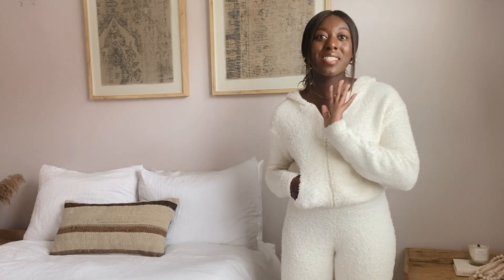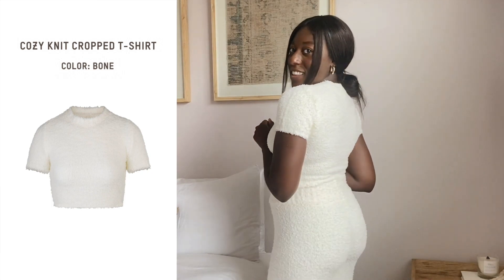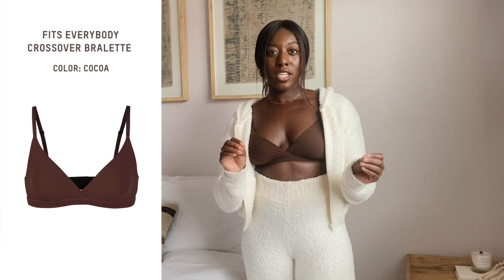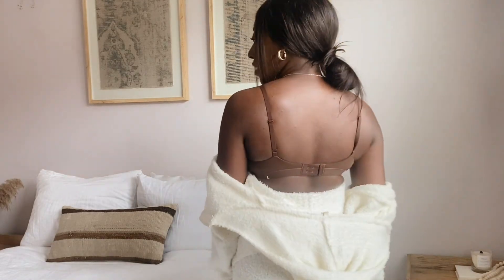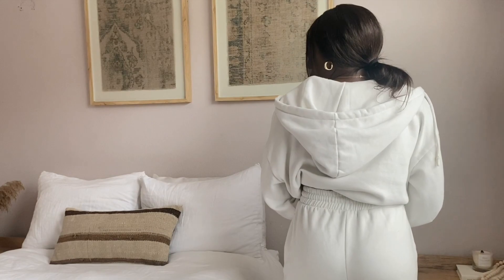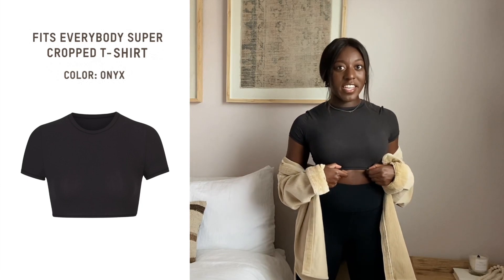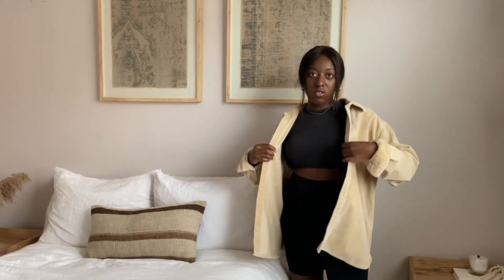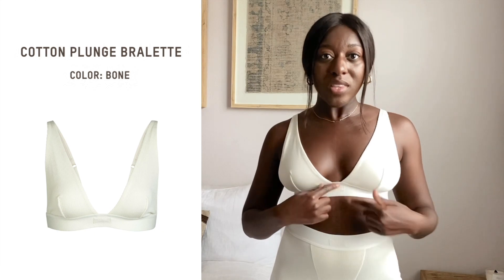IS SKIMS WORTH IT? | Try-On Haul of the Cozy, Fits Everybody, & Cotton Collection! - Davina Donkor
Guys, all I asked for for Christmas was SKIMS, and look at God! He did me one better and I’m partnering with them on today’s video to share the deets on their Cozy, Fits Everybody, and Cotton collection! Have you guys tried SKIMS yet?